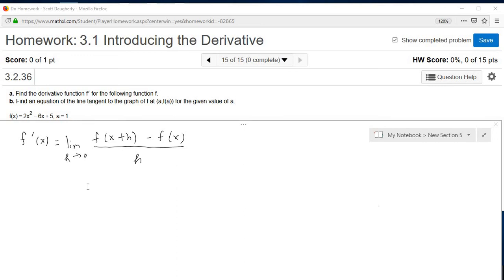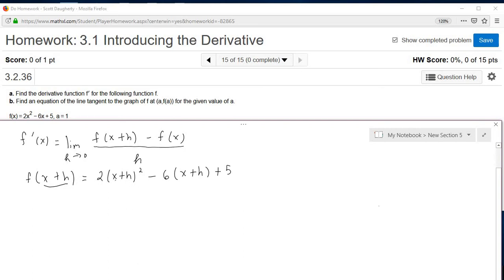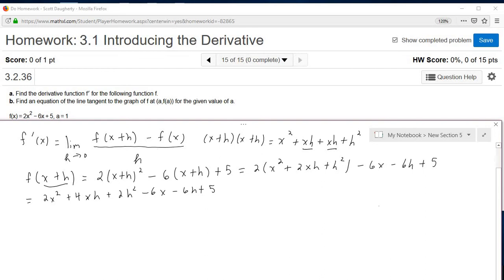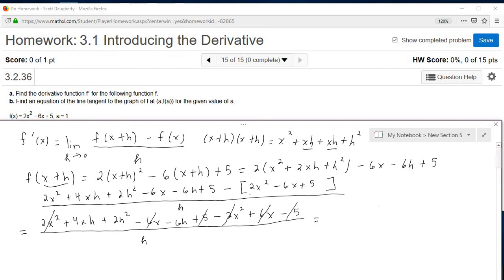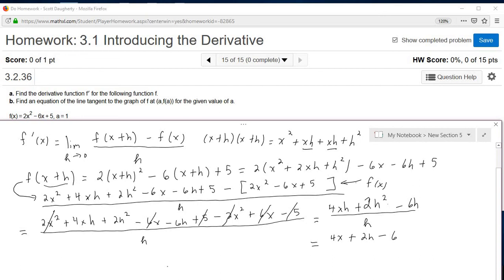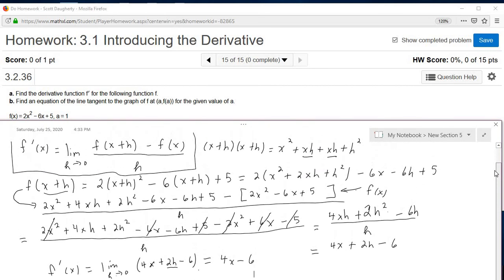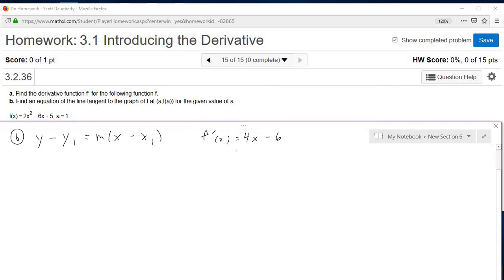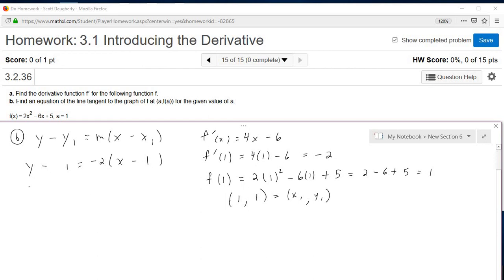Math 2413 HW 3.2.36